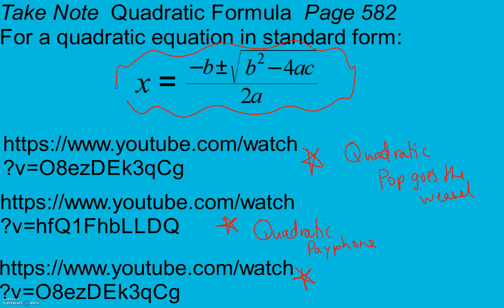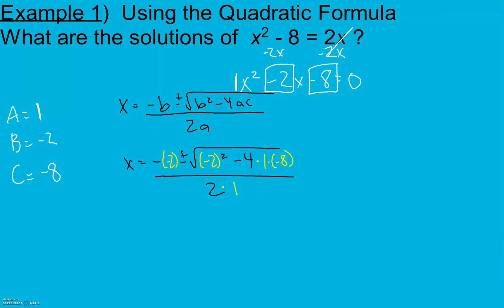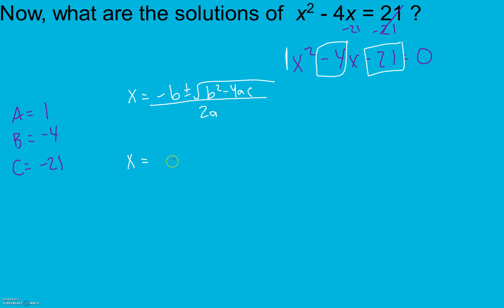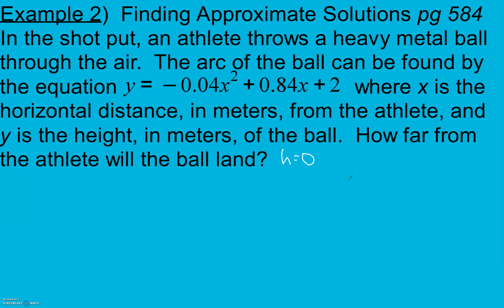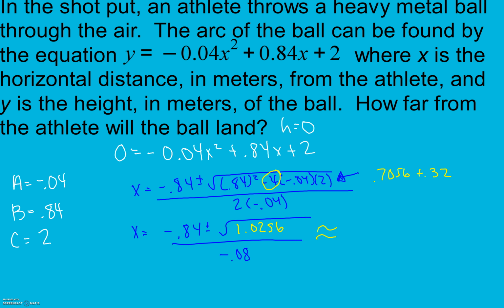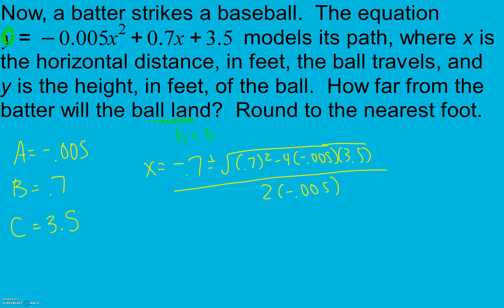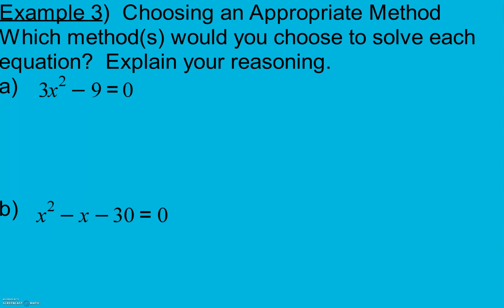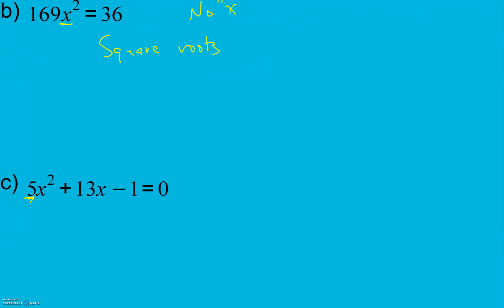Algebra 1 Section 9.6 pt 1